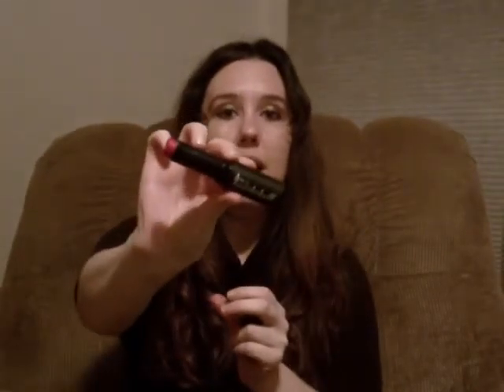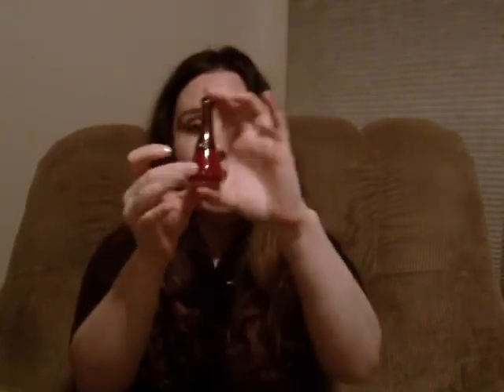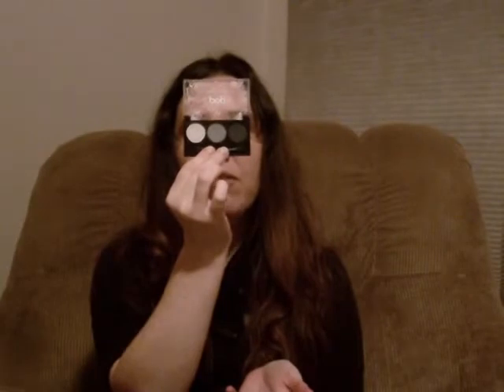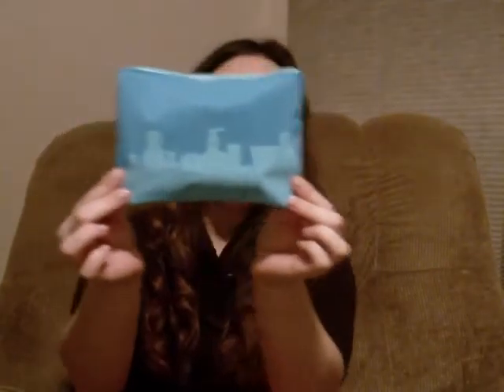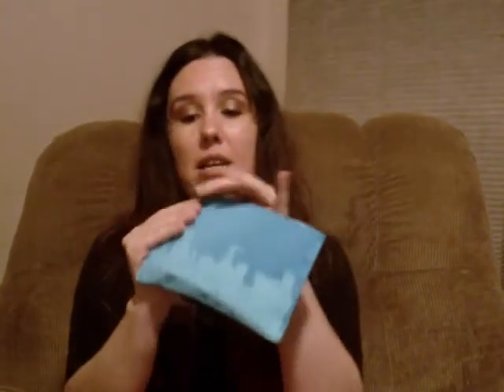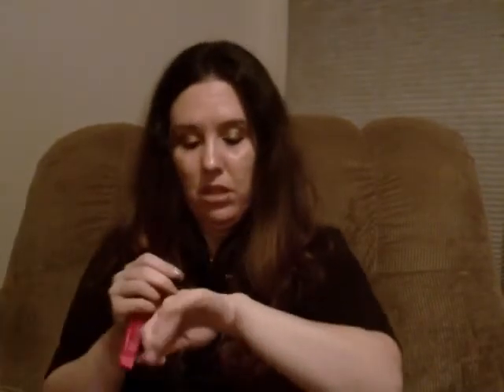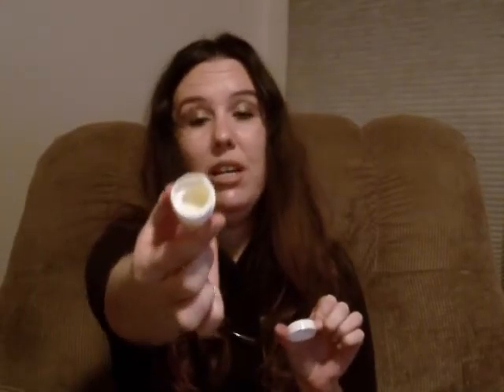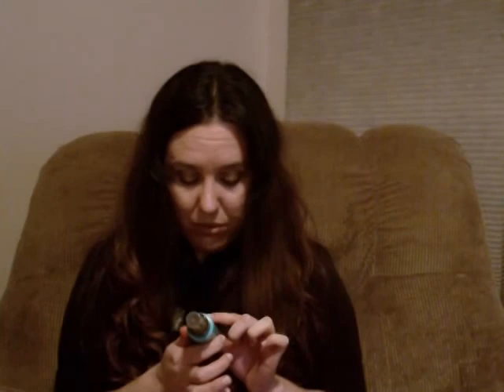DEC IPSY REVIEW & JAN OPEN BAG 2014